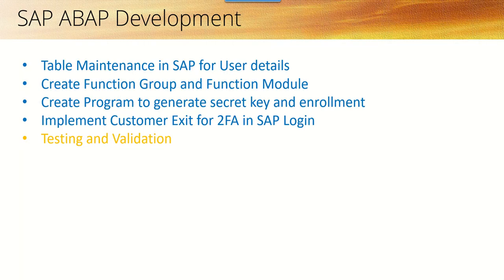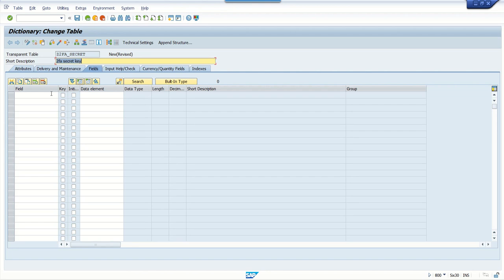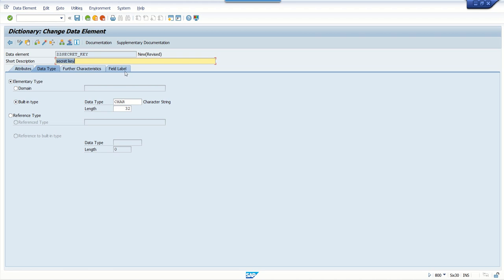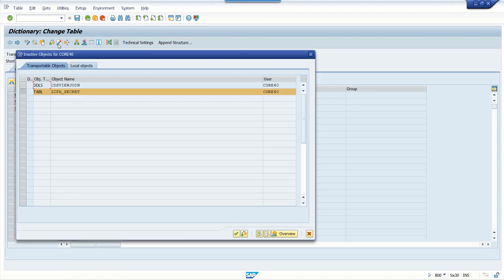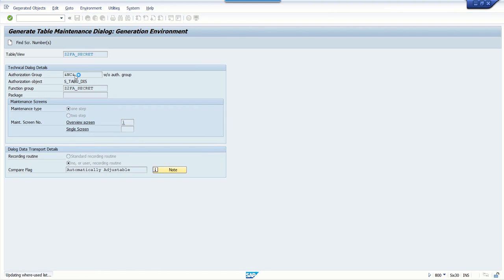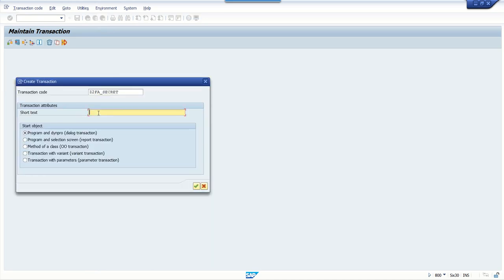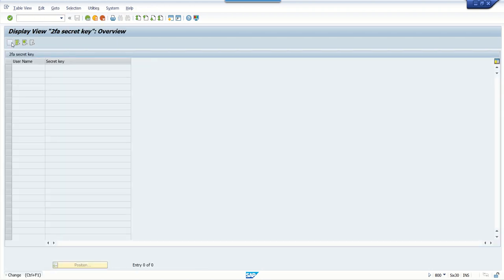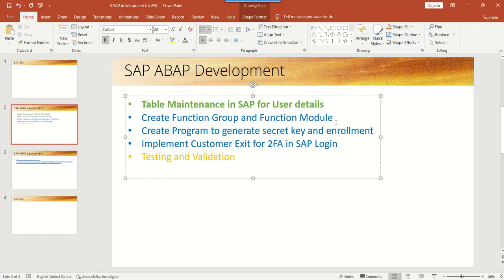5 Create Table Maintenance - SAP login with 2FA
5 Create Table Maintenance - SAP login with 2FA